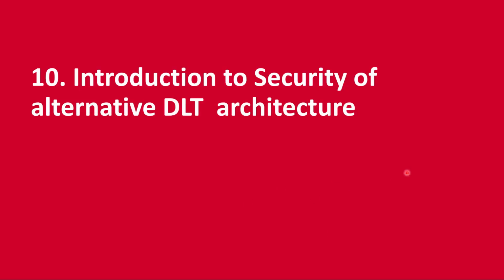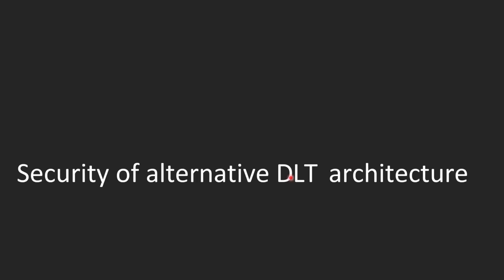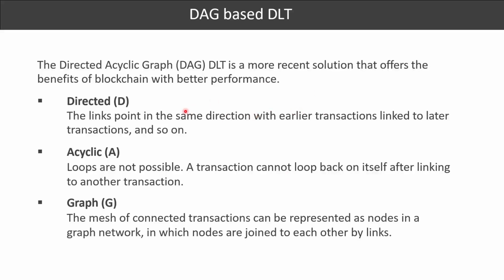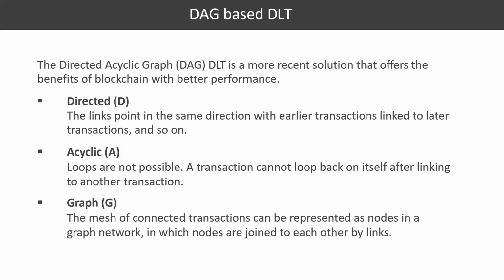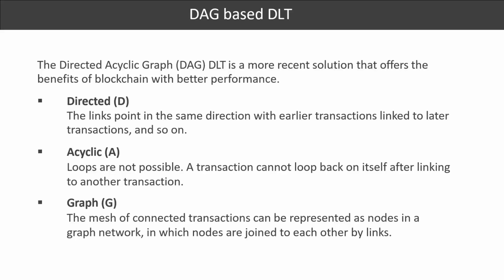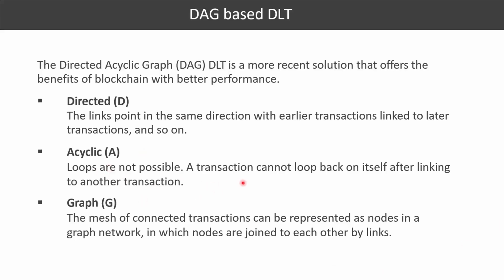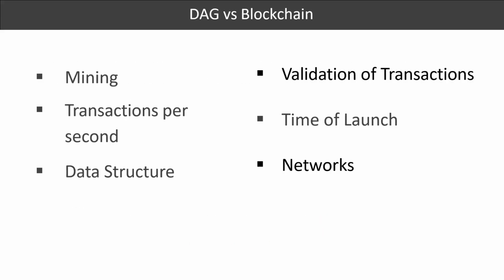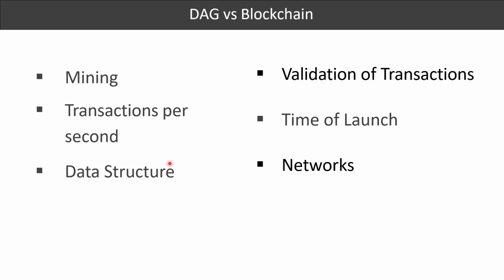Secure Blockchain dApps and Smart Contracts: Session 10 - DAG-Based DLTs